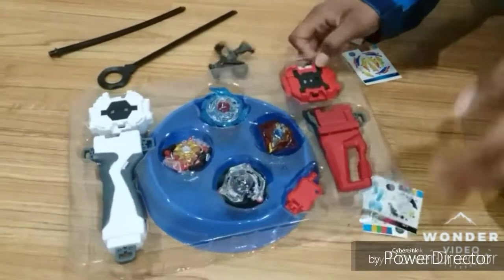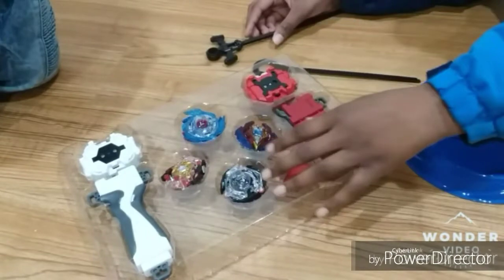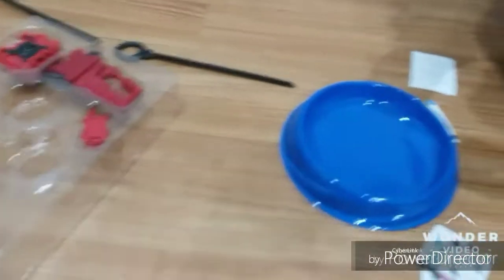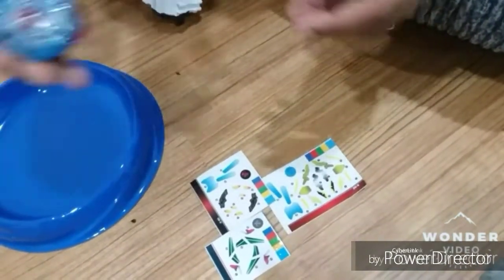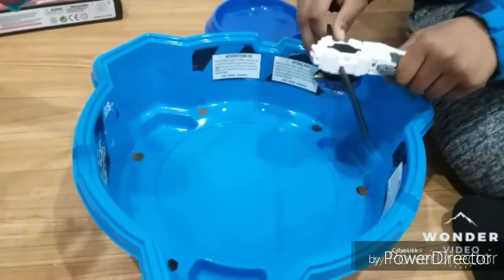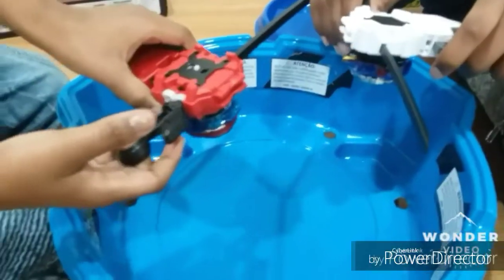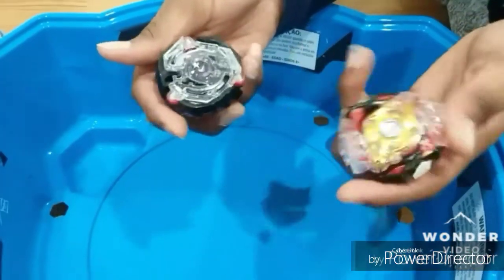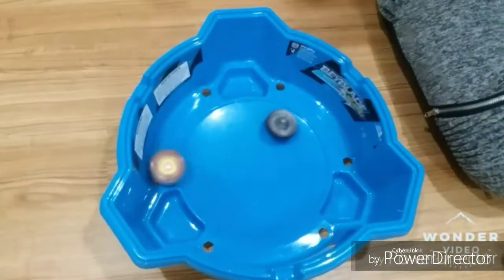First unboxing!!! By Harpspincher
Hey guys how y'all doing so if you like the music in the beginning it's right

As always music and effects by Wonder video and putting  together its Power director
Have a good day and see y'all next time